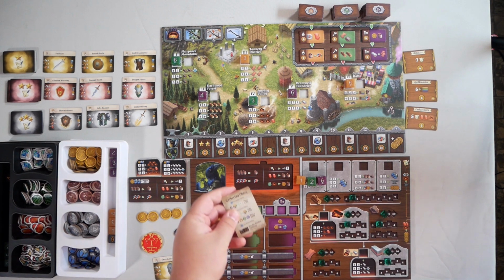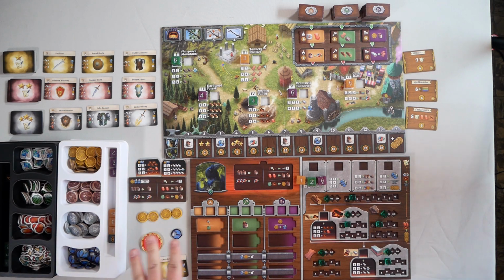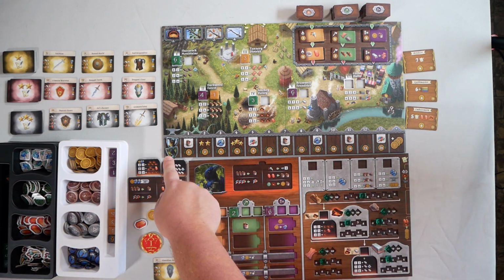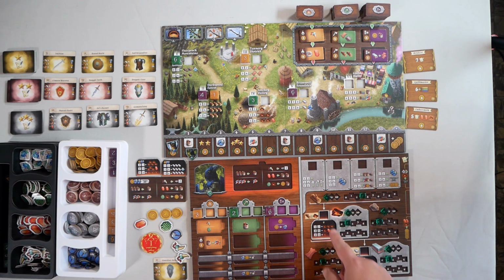Is This A Worthy Forgemaster Competition? - Forges of Ravenshire Review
We are again looking at a game I have been putting through the paces on the channel. We have done an unboxing and how to play, and we have done a solo play. So, obviously it is now time for me to see  how Forges of Ravenshire from B.A. Games goes.

00:00 Start
00:26 How to Play
10:59 Inside The Box
15:01 Two Player Experience
17:17 Gameplay
20:38 Overall
24:28 Score